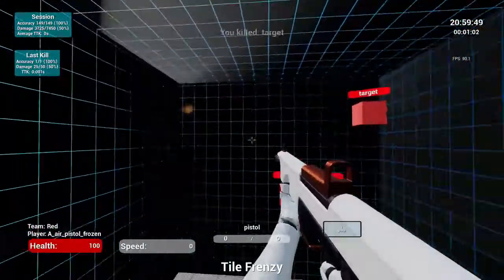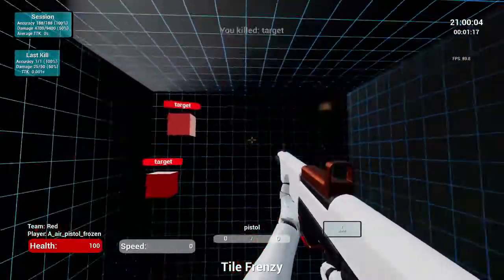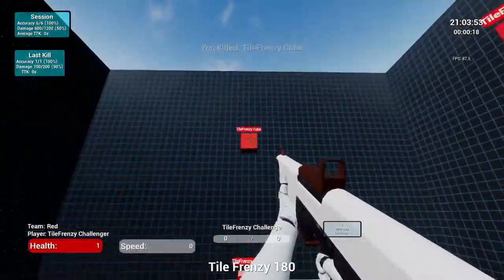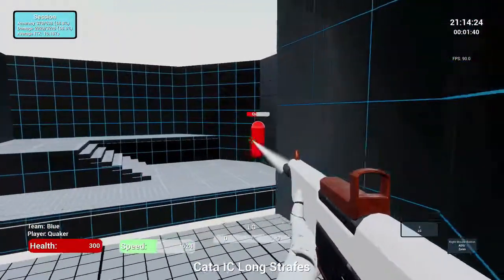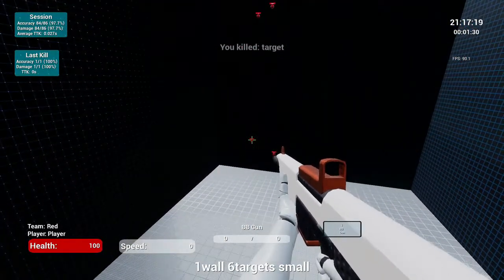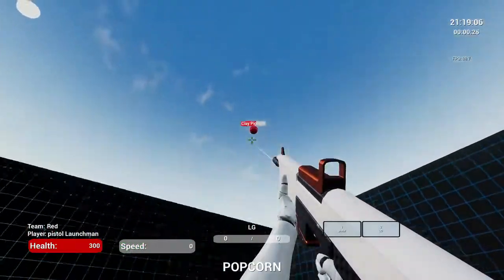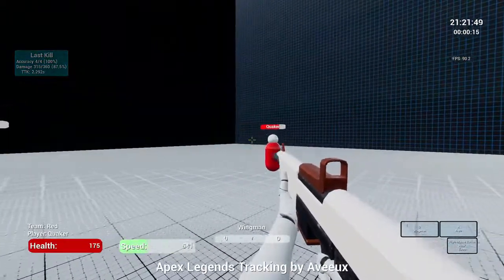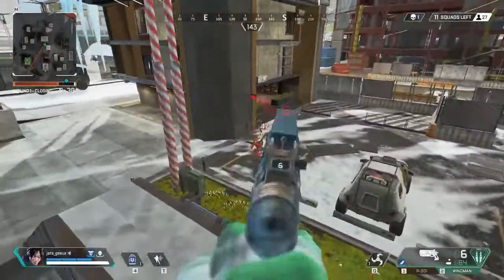Improve YOUR AIM in Apex legends x Kovaak 2 0 the Meta x Controller to Mouse and Keboard Training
If you want to improve your aim using mouse and keyboard in Apex Legends or in FPS in general then get Kovaak 2.0 the Meta on Steam! For only 9.99 you'll have a wide range of aim training tools to improve your gameplay in Apex Legends and other FPS shooters such as fortnite,  and overwatch.